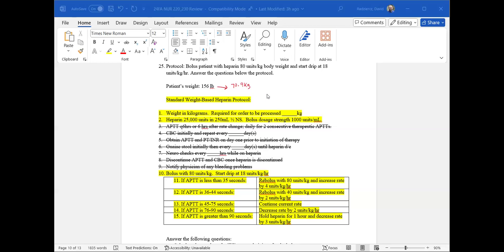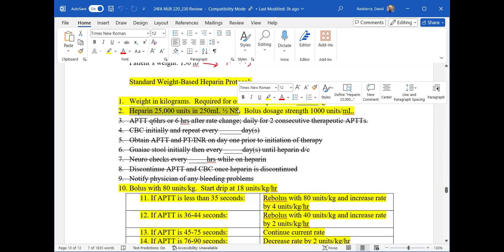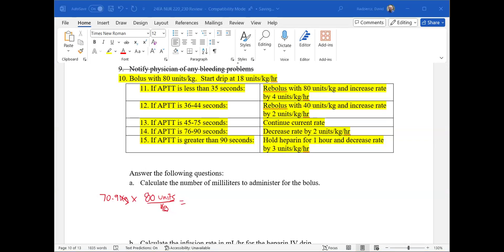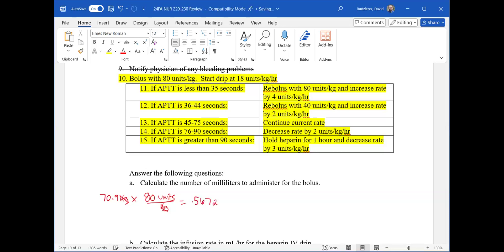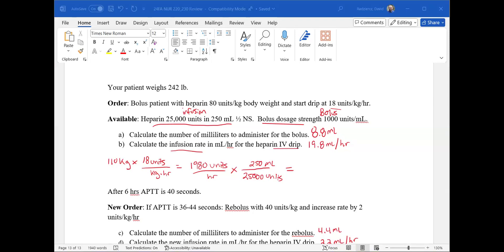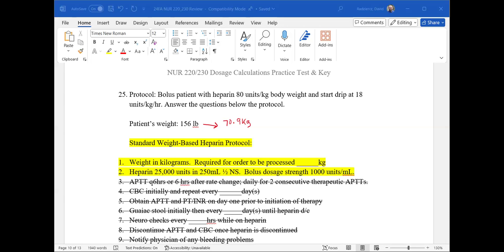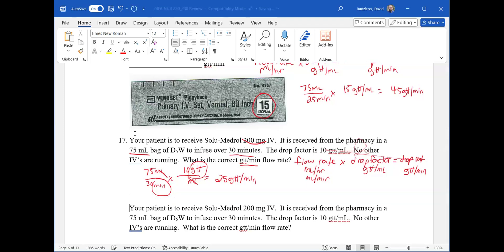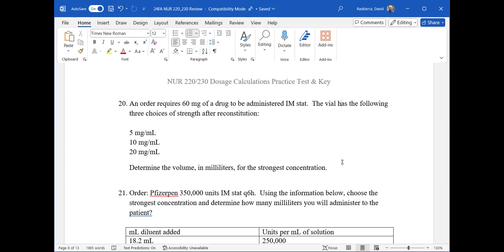2024 Fall NUR 220 230 CCAC Allegheny Dosage Calculation Review 4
2024 Fall NUR 220 230 CCAC Allegheny Dosage Calculation Review 4